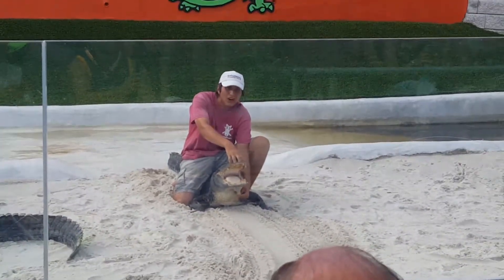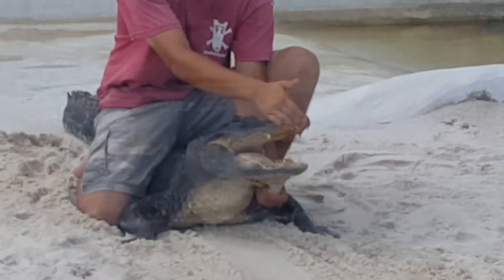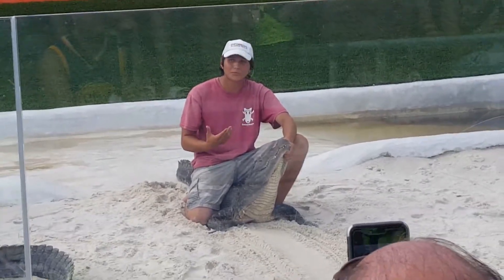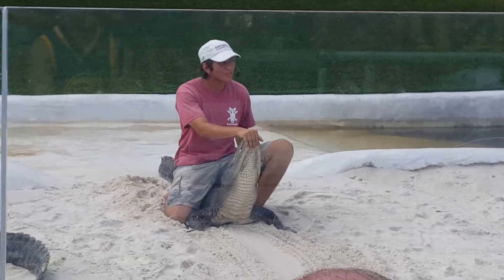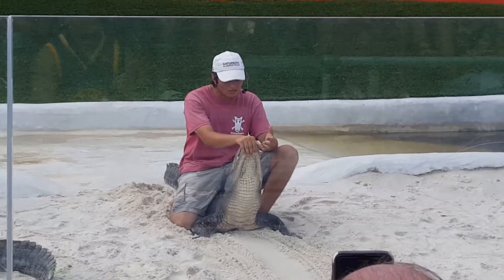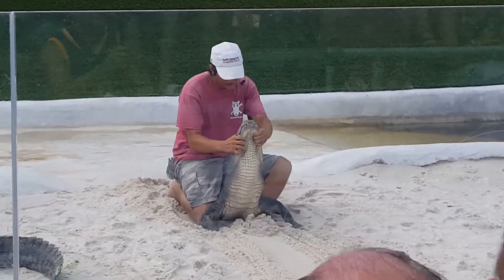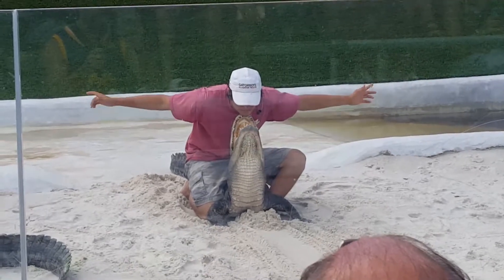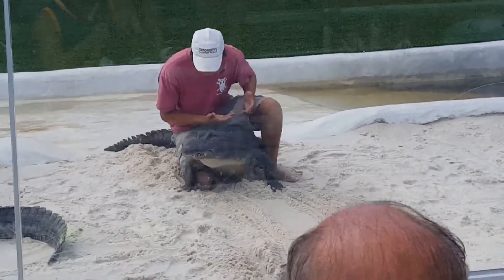Don't try this at home! Gator Park. July 2017